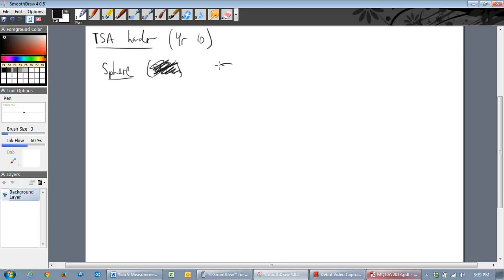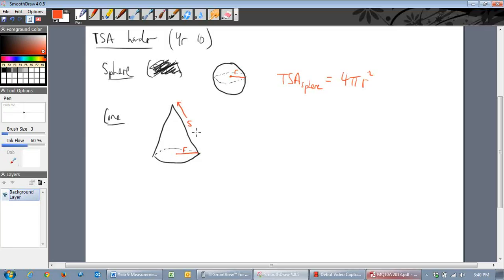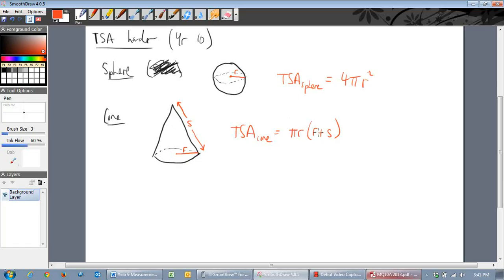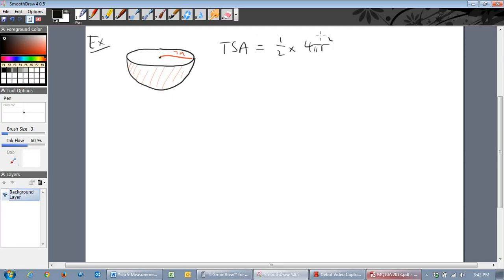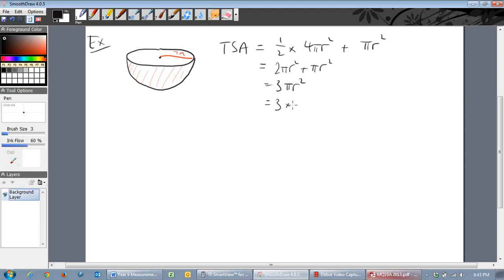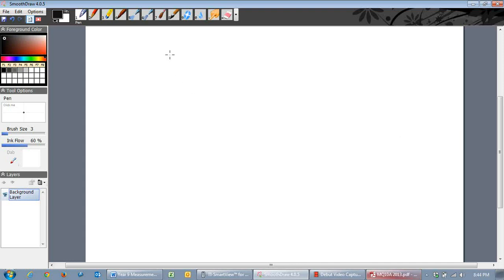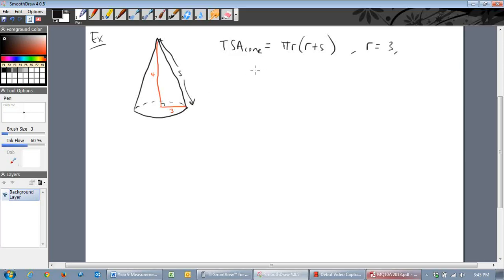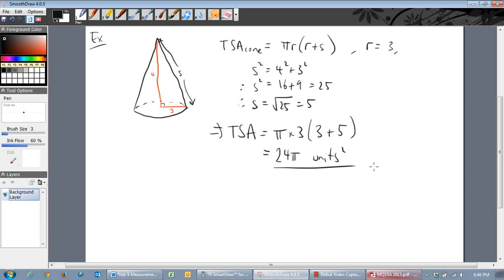Measurement - TSA of spheres and cones